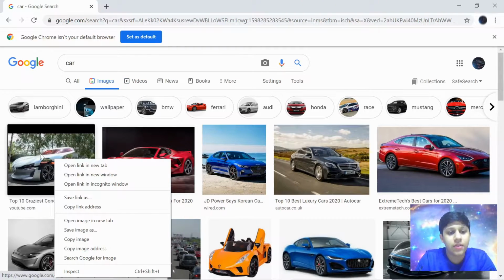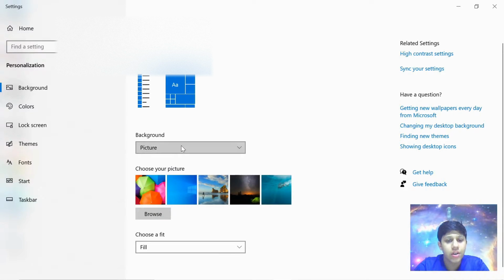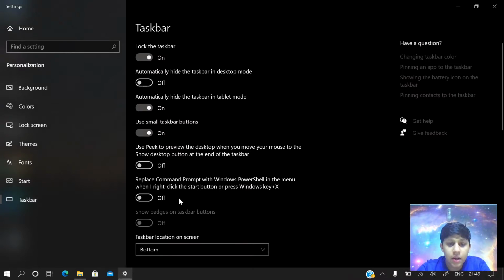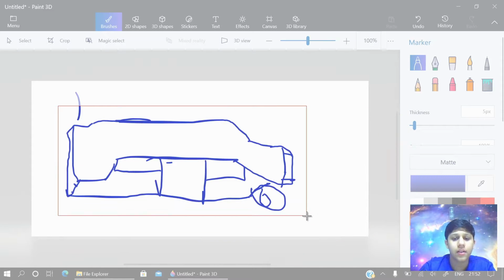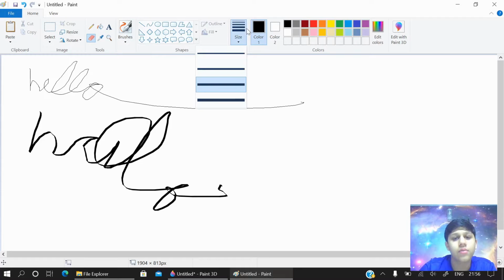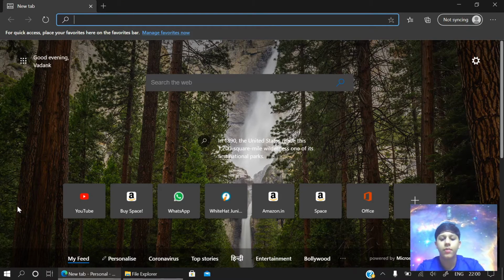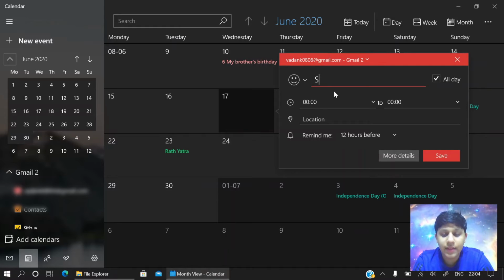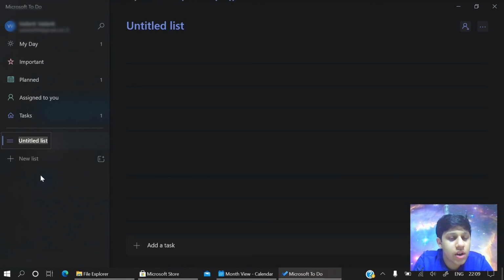Windows features (some applicable for older OS also)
This is video is based on basic stuff which could help a student to a Professional person.